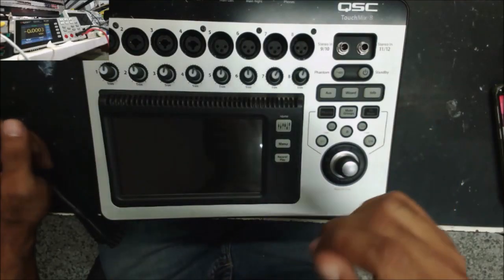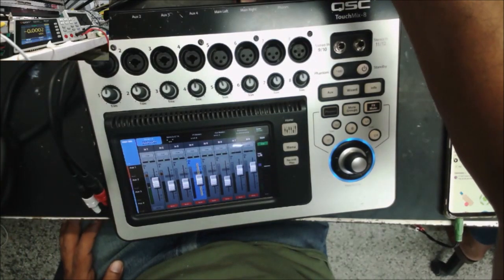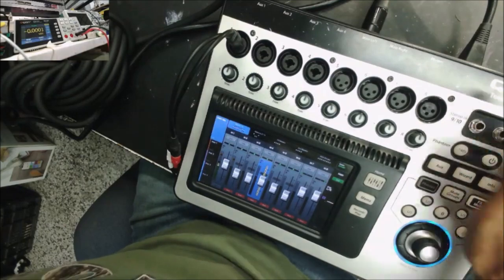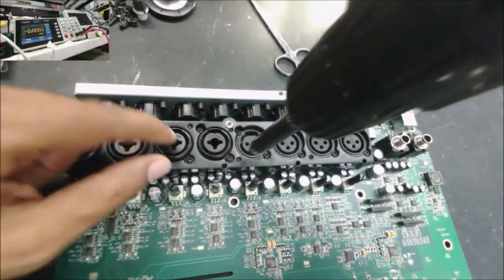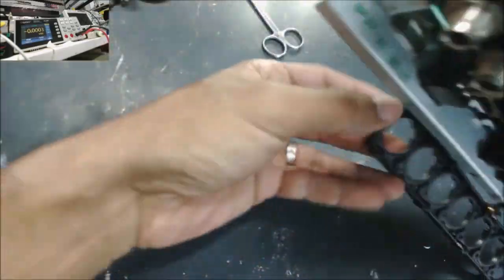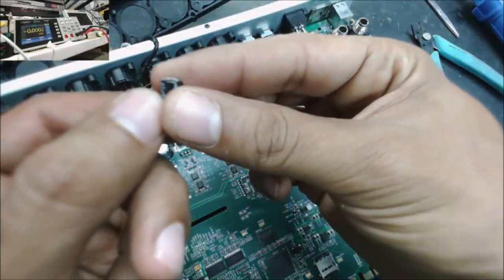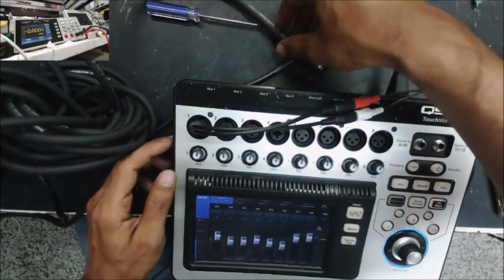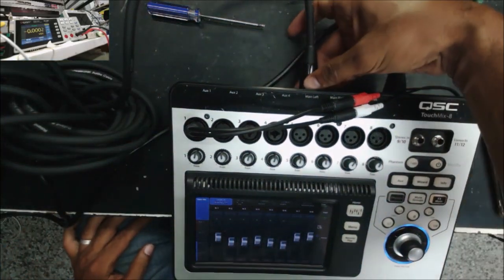QCS TouchMix 8 left channel